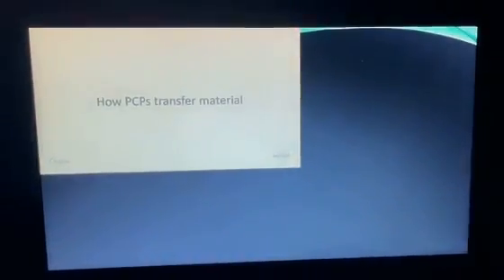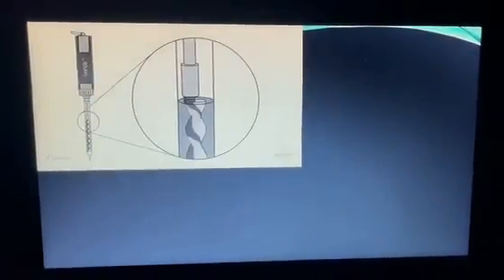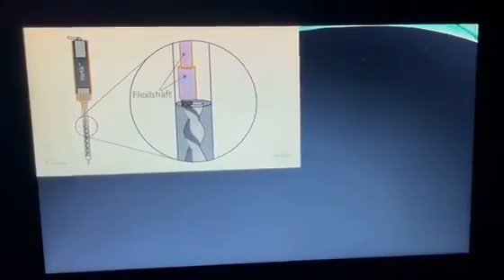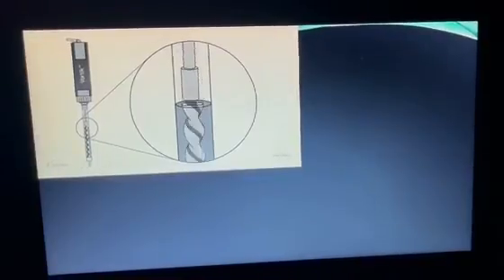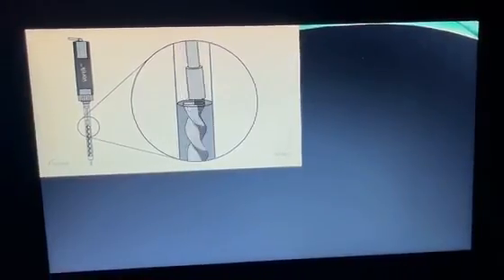Progreesing Cavity Pump